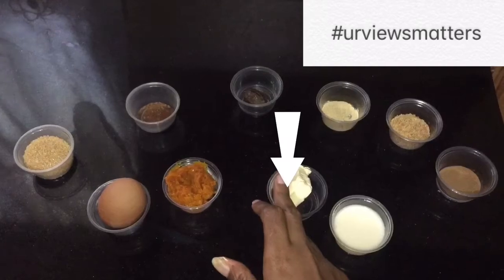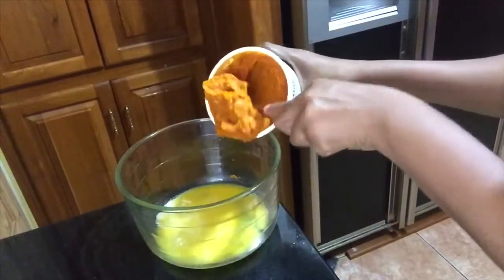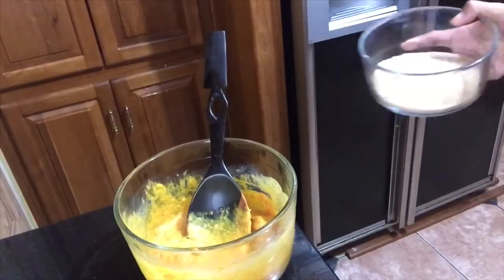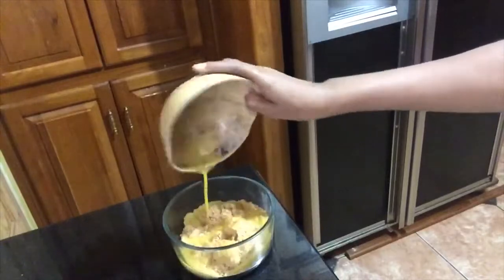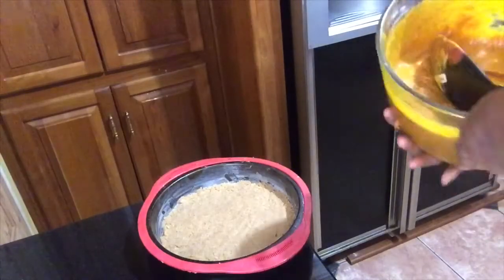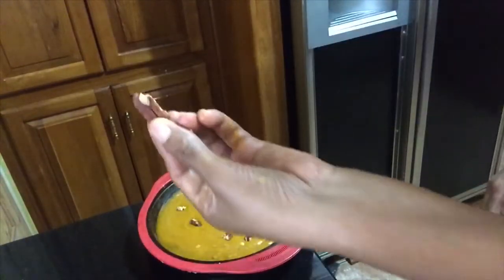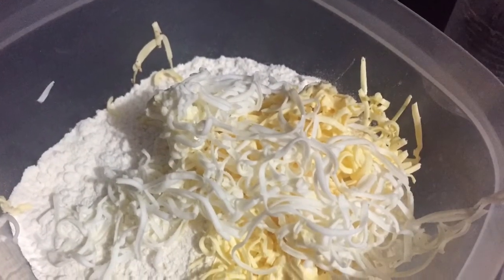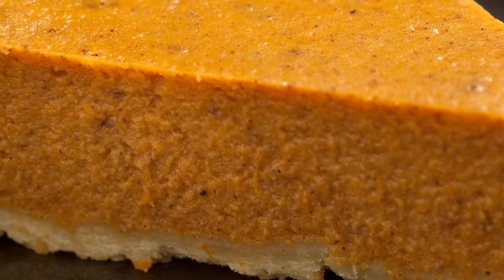urviewsmatters: pumpkin pie